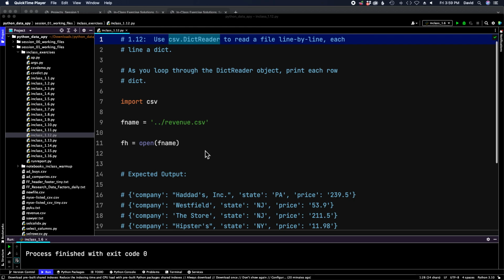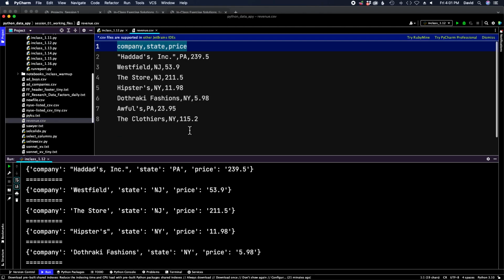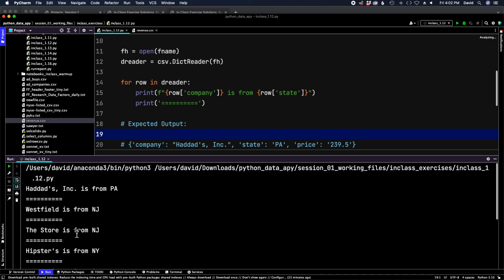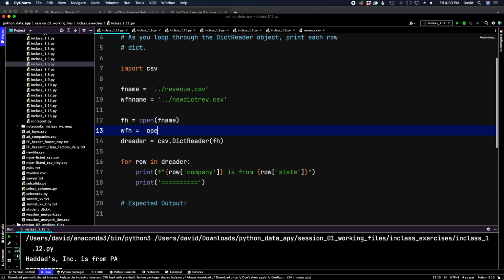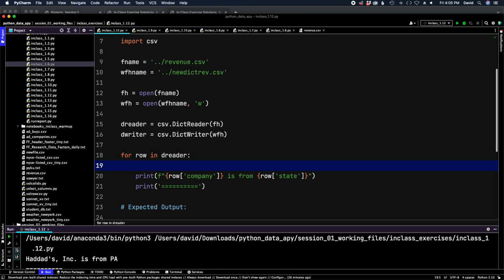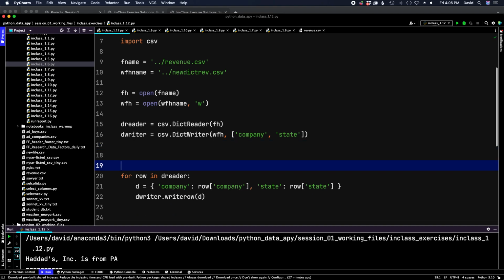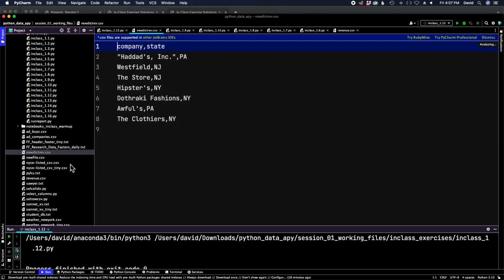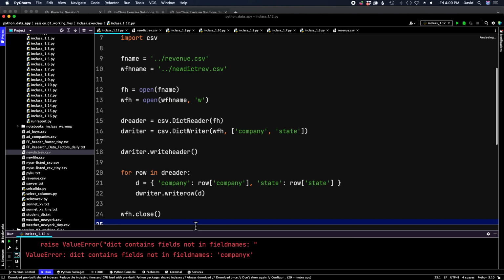csv module: csv.DictReader and csv.DictWriter